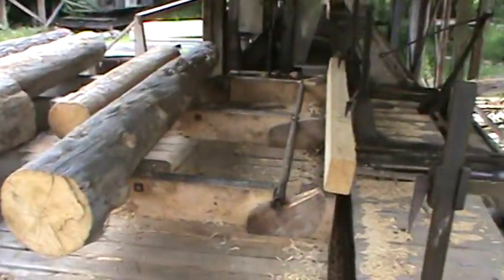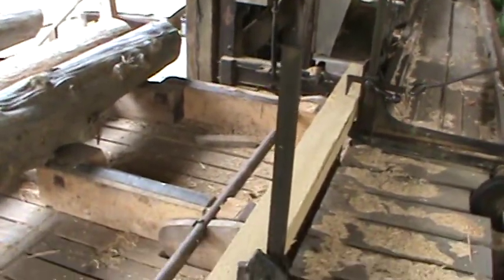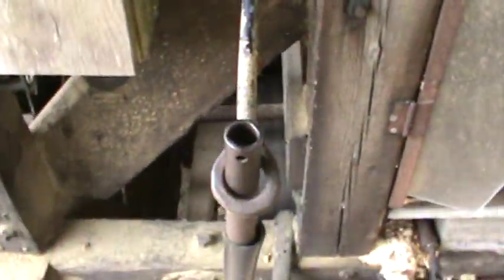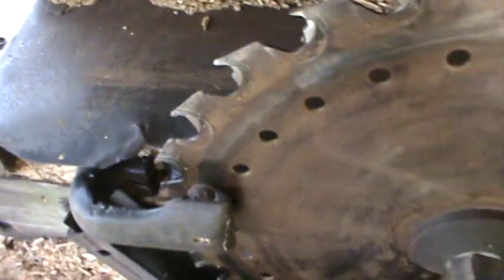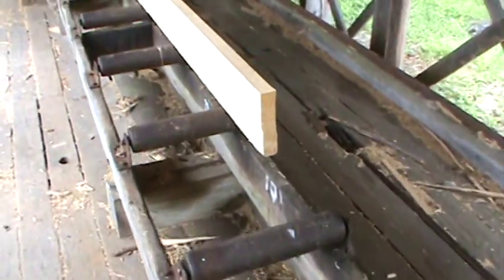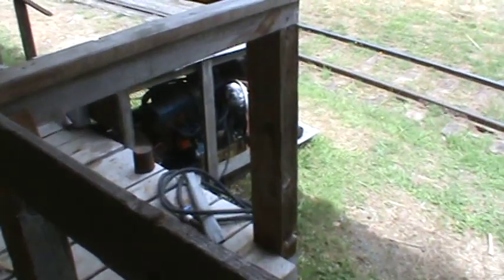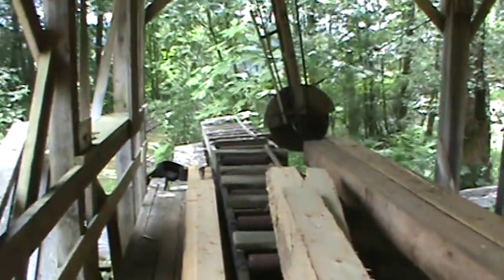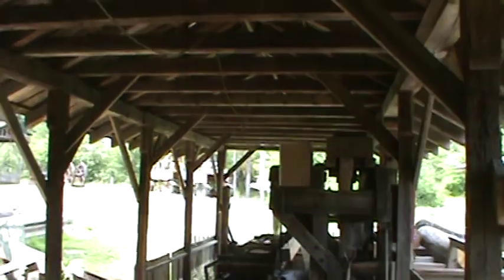B.C. Foret Museums Sawmill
Excuse the sniffing, I have allergies in early summer.